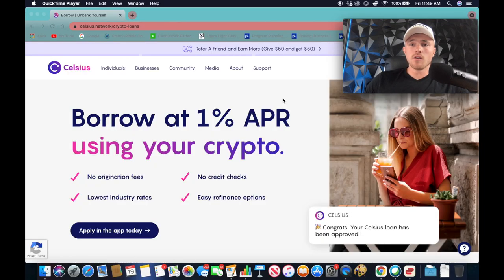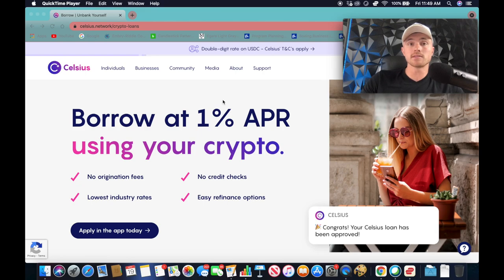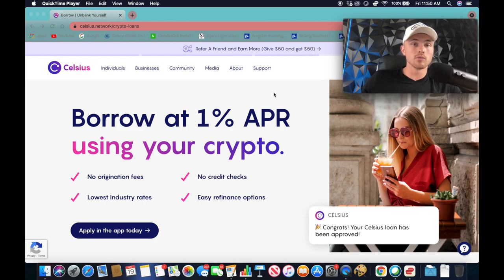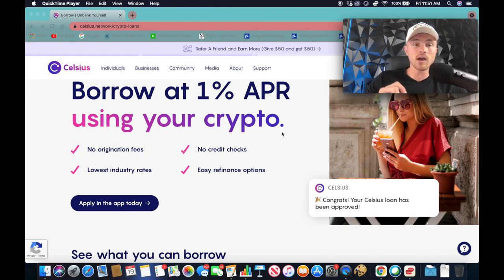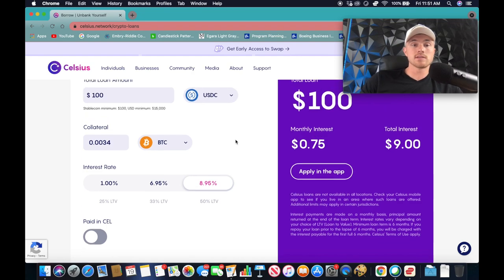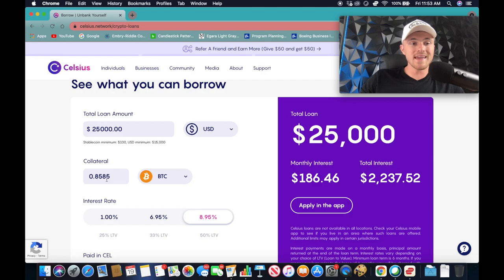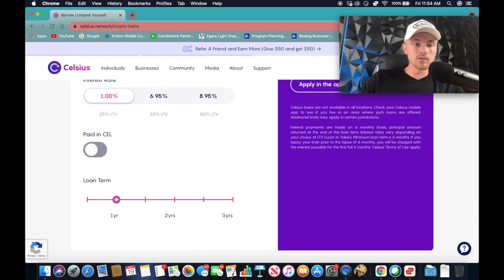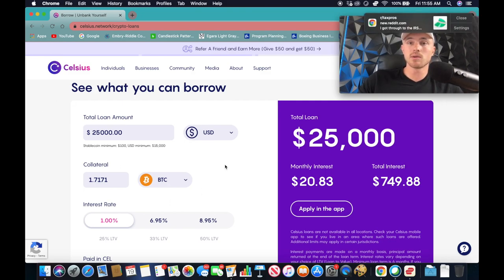I Bought an Airplane with Bitcoin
I bought a Vans RV6A Experimental Airplane using a crypto backed Bitcoin loan on the Celsius platform.  Here is my experience.